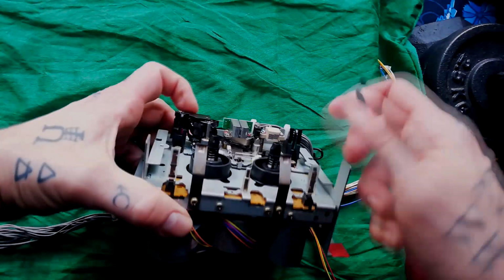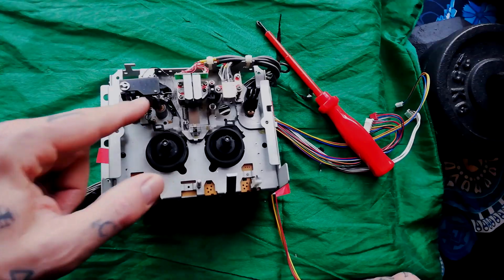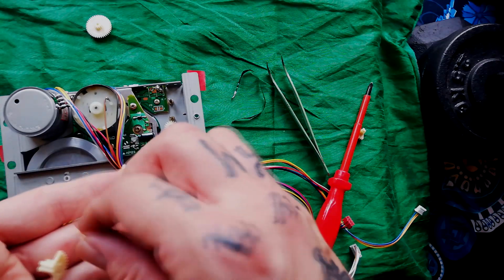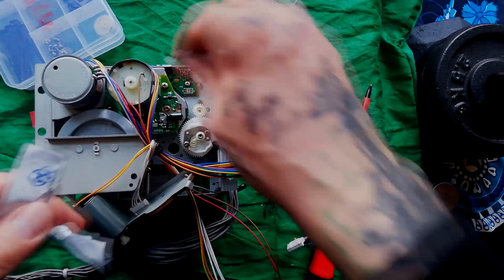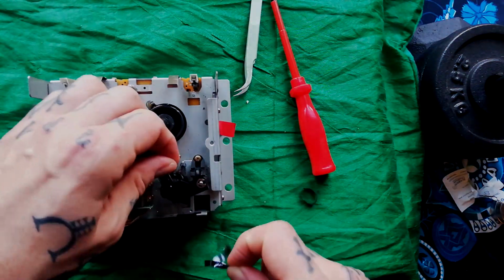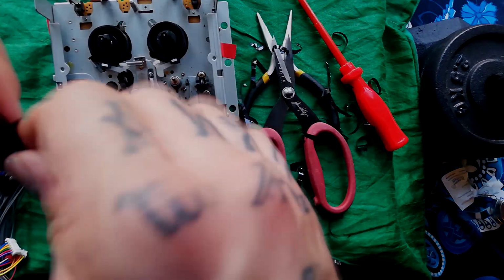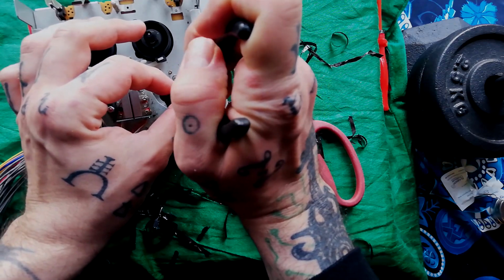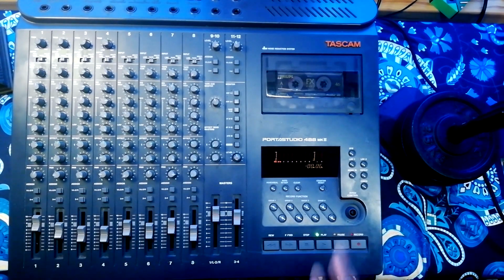Tascam Portastudio 488 MkII | Change gear C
I made a video before showing how to change gear C in a Tascam 464 - scroll down to for a link -  and in that video I mentioned that a) I'd heard 488 MkII also has gear C (I'd never owned one at that point) and b) If the gear breaks while the cassette is playing back or recording  you get a fault where the three LEDs about the shuttle buttons flash.

Well I only done gone bought myself a 488 mark two 8 track cassette recorder didn't I? And it does exhibit the behaviour I described before.

I'll put the information about opening the case and removing the transport from the lower section into separate videos here I change gear C, clear a lot of tape that has accumulated around the pinch roller and demonstrate the transport button behaviour before and after this part has been replaced.

RELEVANT VIDEOS I GONE AND DONE